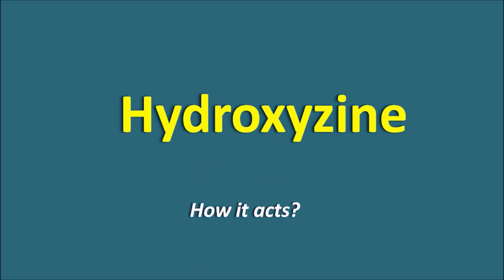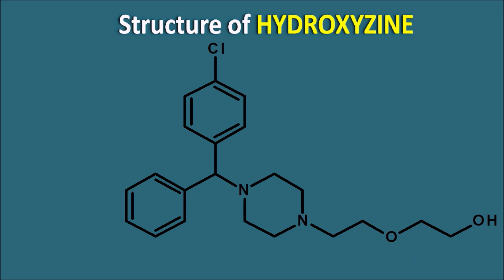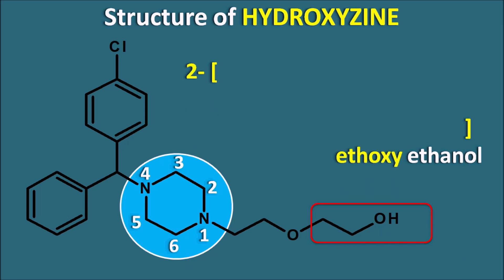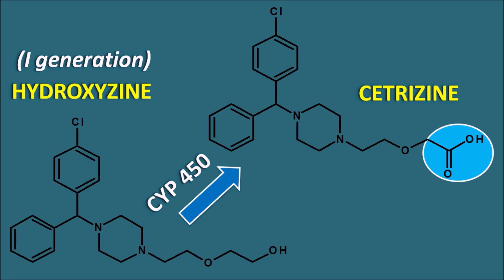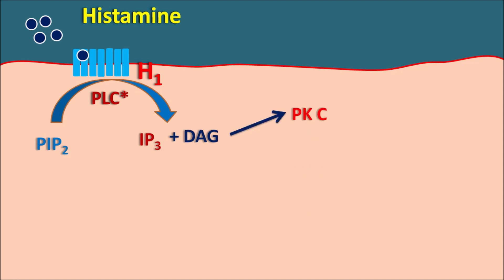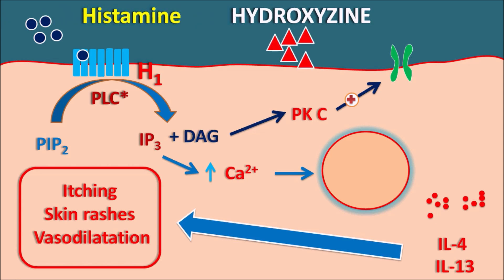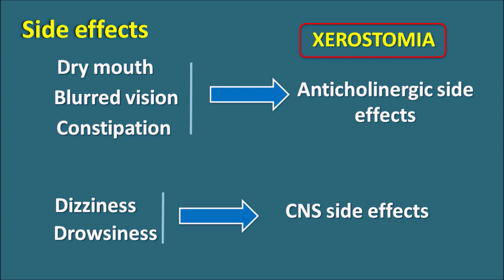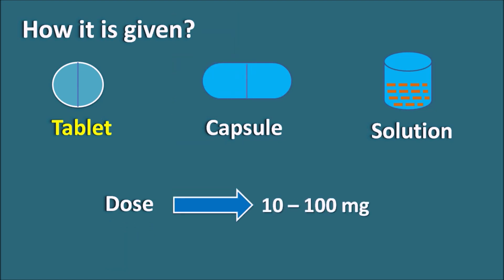Hydroxyzine - How it works in pruritus and urticaria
Hydroxyzine is first generation antihistamine that shows wider therapeutic activities. It can be used for pruritus, urticaria as well as to reduce anxiety and induce sedation.